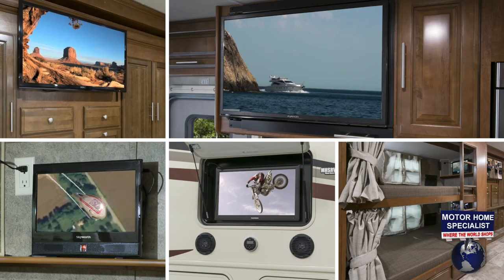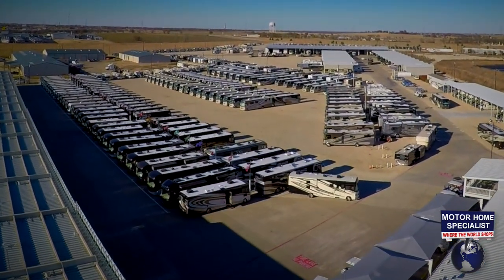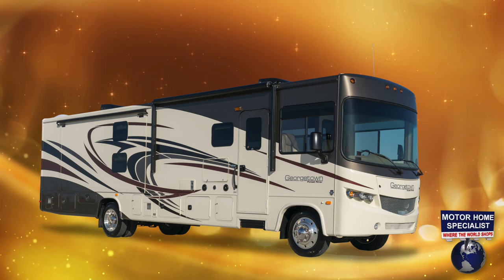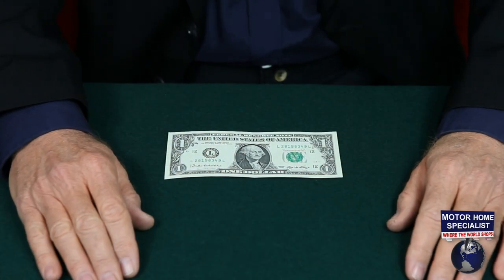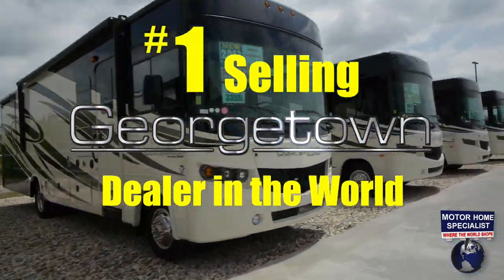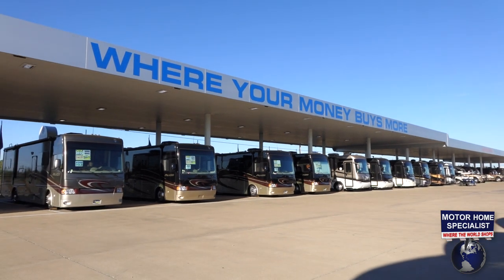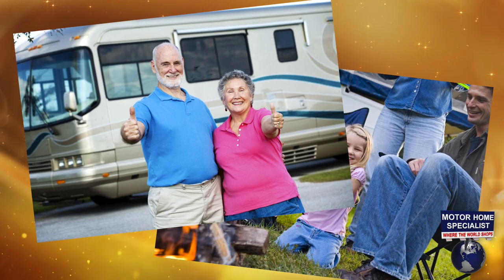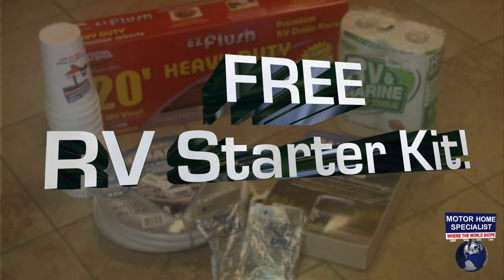Georgetown by Forest River RV 364TS Luxury Bunk w/2 Full Baths MHSRV Review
CLICK HERE TO VIEW GEORGETOWN SALE PRICES & MORE

All materials and music used in this video have been paid for and are licensed to use. Manufacturer's options, features, colors, floor plans, etc. are subject to change without notice. Some furniture, carpeting, and decorations may be for demonstration only and not be a part of the available features list or sale price. Every effort has been made to insure the accuracy of the information in this video and it is deemed reliable, but not guaranteed information. Any weights and sizes expressed are approximates and may vary from floor plan to floor plan and are not guaranteed to be 100% accurate. Some visuals may not be of actual unit, chassis, etc. for sale and be used for demonstration and or video production value only. Any references to "#1" are per the official stat surveys of Statistical Surveys Inc. at time of video production unless otherwise stated. #1 in world references per Stats Surveys Inc. for American built RVs at time of video production. Everyone at Motor Home Specialist appreciates your interest and if you have any questions concerning our videos or available products please let us know.